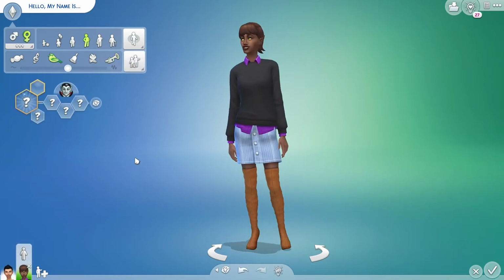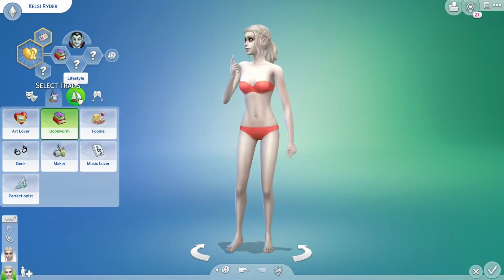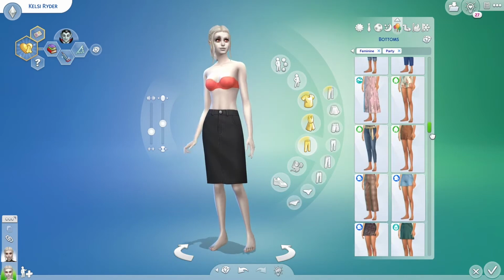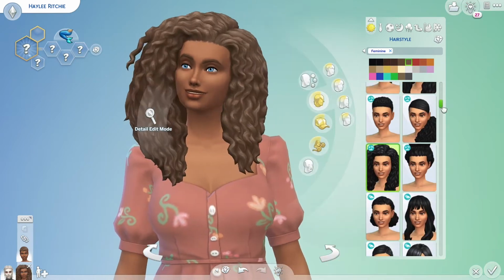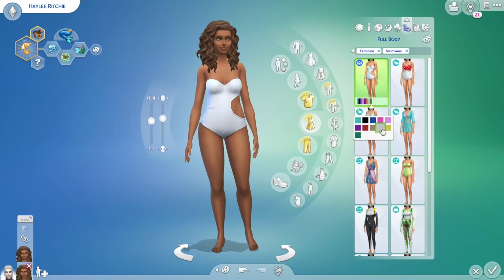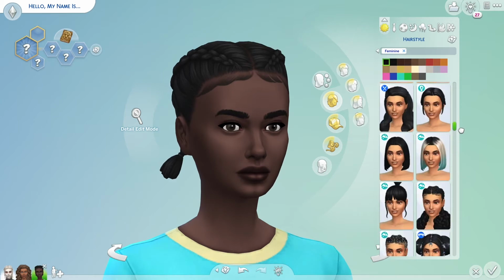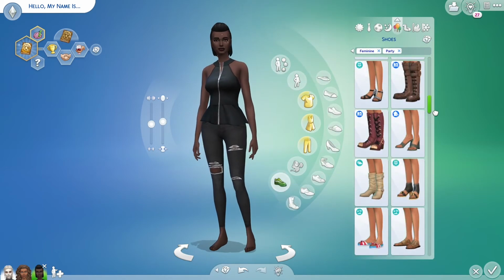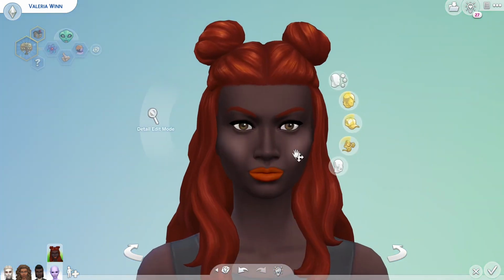The Sims 4 | All female occult household: vampire, mermaid, spellcaster and alien | CC Free | CAS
The Sims 4 all female occult household in CAS

Vampire 00:00
Mermaid 2:54
Spellcaster 5:10
Alien 7:28